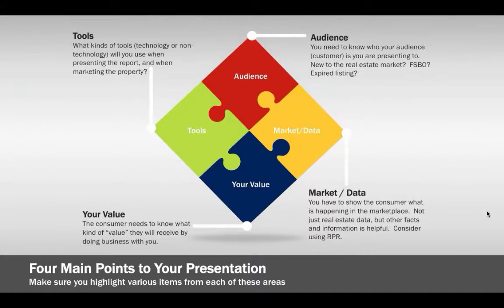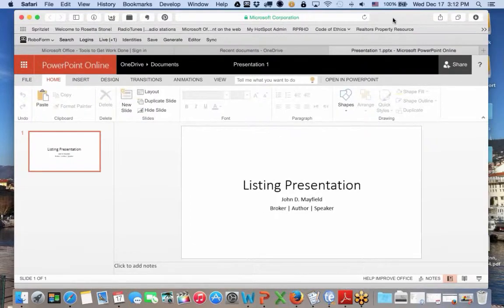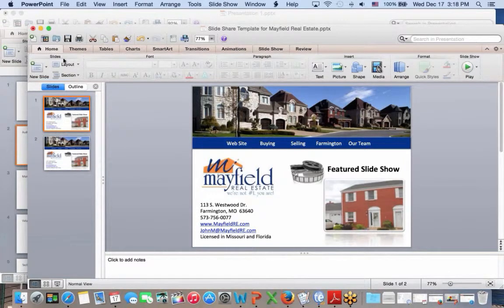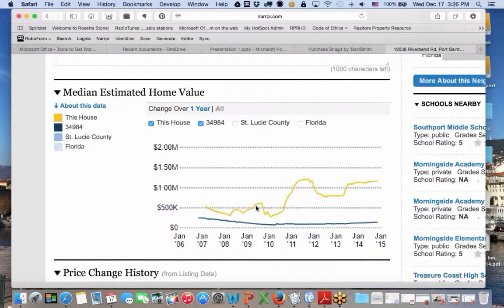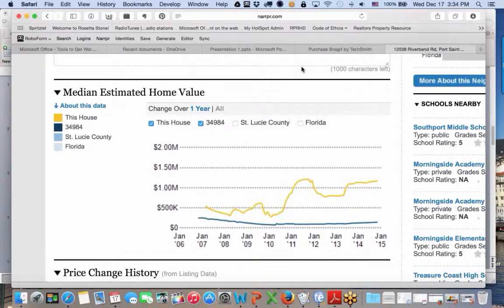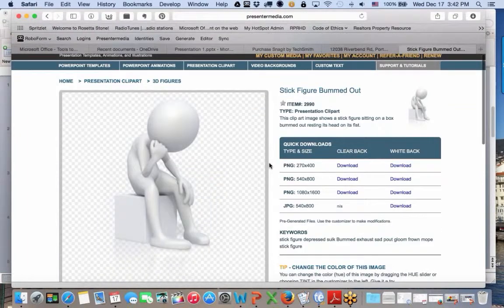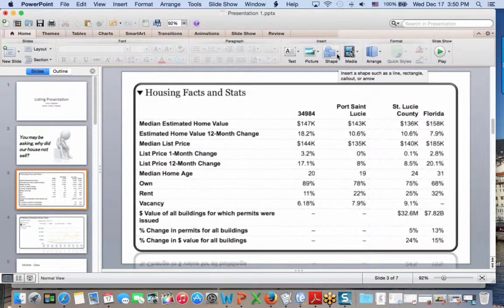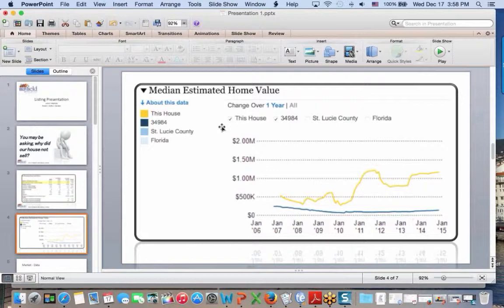How to deliver a Winning Presentation